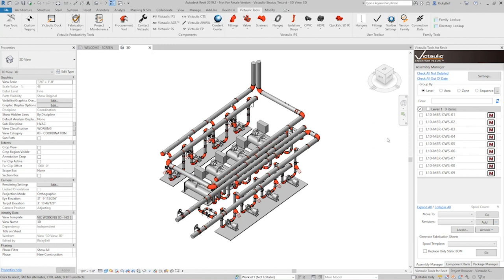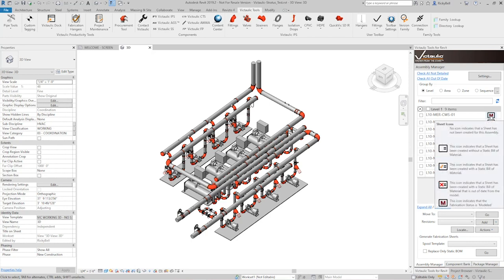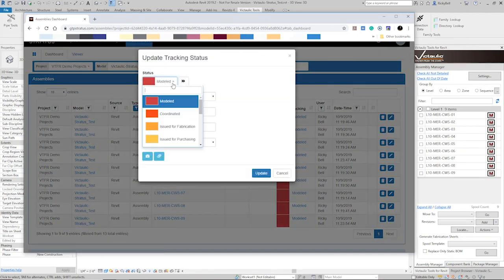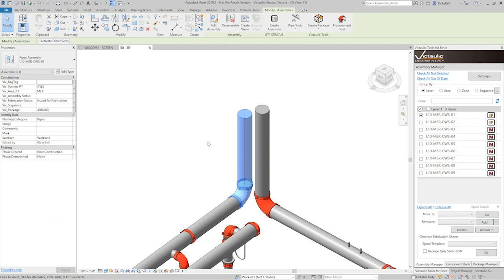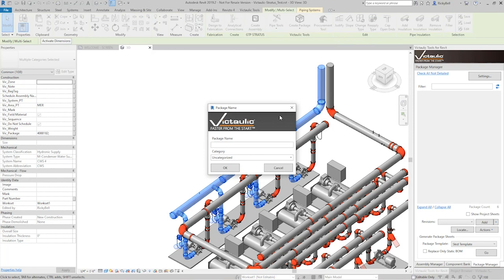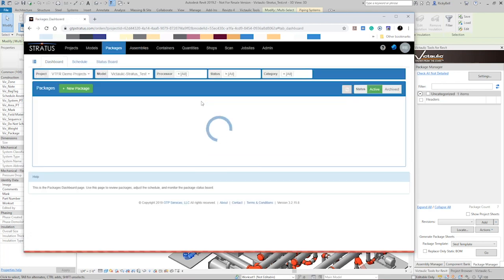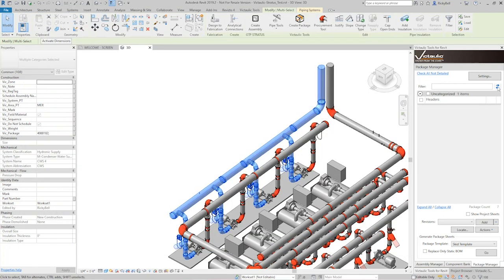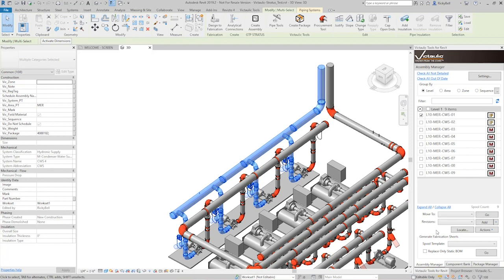Third-Party Integrations - Victaulic Tools for Revit®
Victaulic's latest innovation in Tools for Revit takes project coordination and visibility to the next level by offering users the ability to sync with GTP Stratus. This interoperability is accessed through the new Package Manager function and allows for project updates to be received within both platforms. Updated components in Revit will now appear within the package section of GTP Stratus. Want to see if a particular skid has been fabricated? Drafters are also able to check the status of assemblies in Stratus from Victaulic Tools for Revit.

Victaulic VDC programmer Ricky Bell will show users how to link to Stratus, and, as an added bonus, for PypeServer users, feature how to connect, and export files as .psvr.

Victaulic is the originator and the world's leading producer of mechanical pipe joining solutions and grooved pipe joining systems. Used in the most demanding markets, Victaulic innovative pipe fitting technologies and services put people to work faster while increasing safety, ensuring reliability, and maximizing efficiency. Victaulic grooved couplings, grooved fittings, and pipe connectors are at work in more than 140 countries across diverse business lines. Our pipe fitting solutions meet specific business needs such as accommodating thermal movement, providing seismic solutions, safer system installations, pipeline maintenance and installation, fire protection piping, and noise and vibration attenuation.